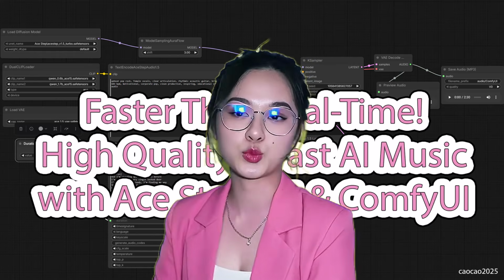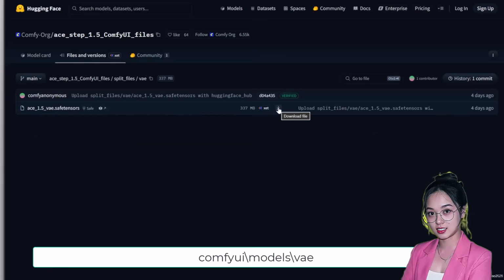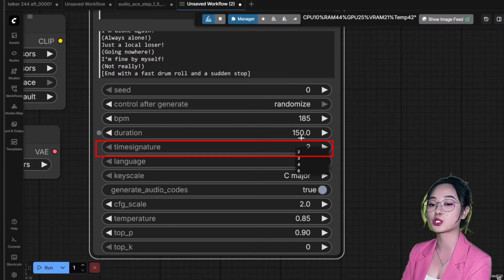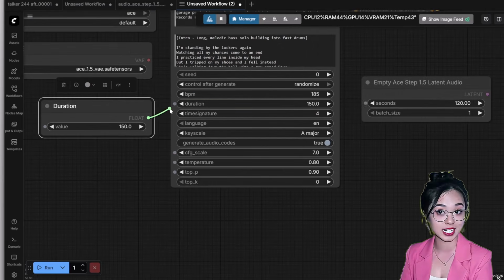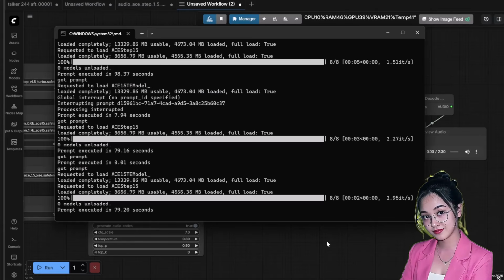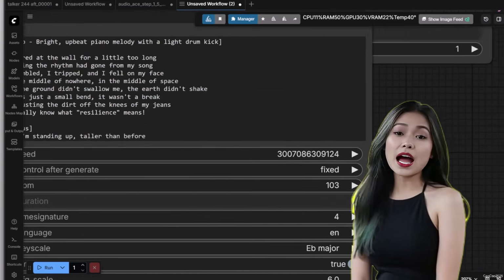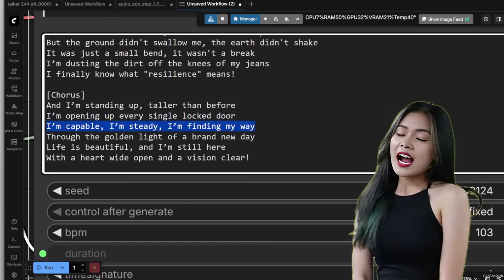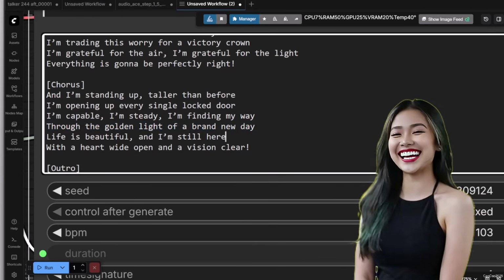Ace Step 1.5 Tutorial: Create Fast and Great AI Music in ComfyUI (Beginner Friendly)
Learn how to generate high-quality AI music and songs right inside ComfyUI using the brand-new Ace Step 1.5! 🎵

In this video, I’ll show you how to set up Ace Step 1.5 from scratch. Even if you are a beginner, this guide is easy to follow. We cover everything from fixing the 'comfy_aimdo' error to setting up the perfect workflow for different genres like Punk and Pop.

Ace Step 1.5 is incredibly fast—I generated a 150-second song in just 79 seconds on an RTX 4060 Ti!

🌟 WHAT YOU WILL LEARN:
✅ How to fix the ComfyUI ModuleNotFoundError 'comfy_aimdo'.
✅ Correct model placement for Diffusion, Text Encoders, and VAE.
✅ Understanding BPM, Time Signatures, and Keyscales for AI music.
✅ How to use the ModelSamplingAuraFlow patch for KSampler.
✅ Syncing duration using a simple Float node trick.

📂 RESOURCES & LINKS:
📥Workflow:

Ace Step 1.5 even can be used with 6 GB of VRAM GPU (Like GTX 1660 Super)